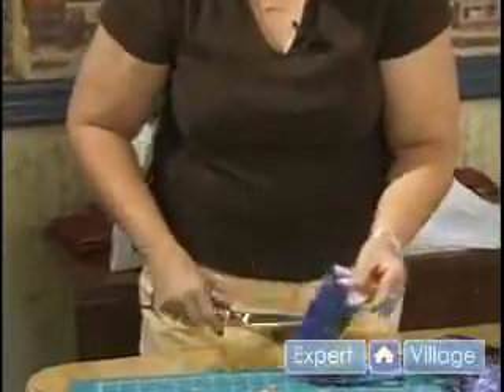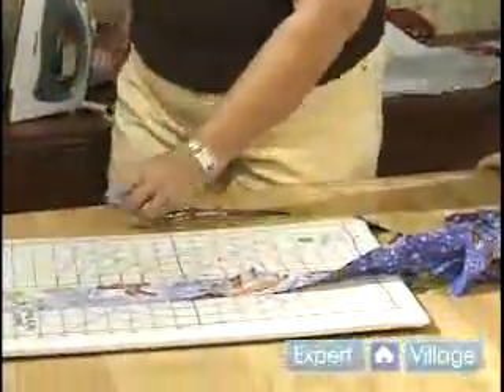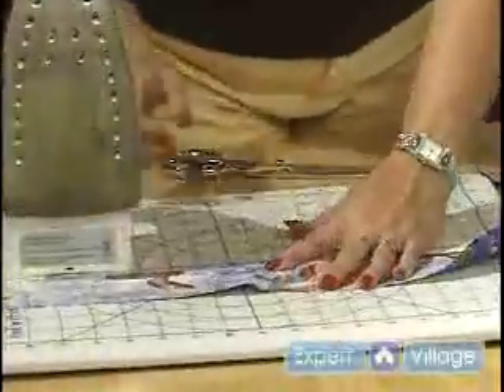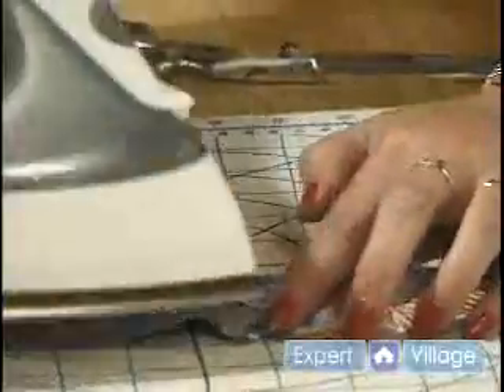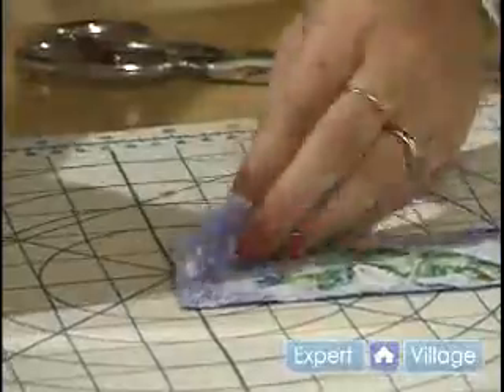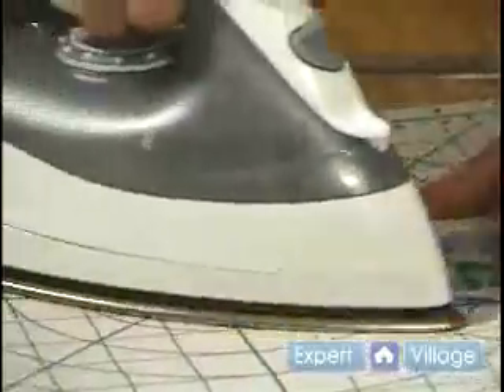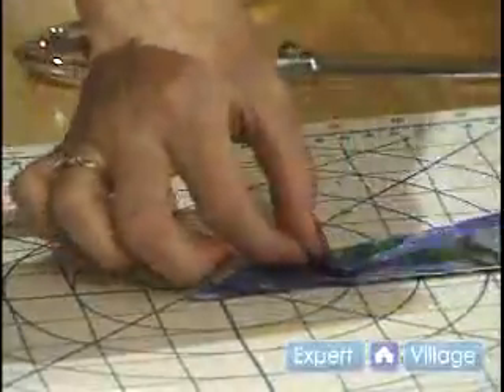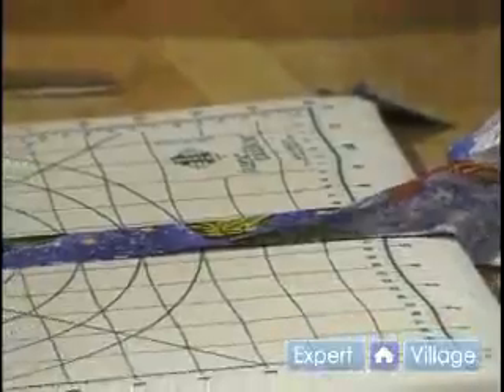Finishing a Binding Strip on a Quilt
Finishing a Binding Strip on a Quilt. Part of the series: How to Quilt. How to finish a binding strip on a quilt; get expert tips and advice on making a quilt in this free instructional video.